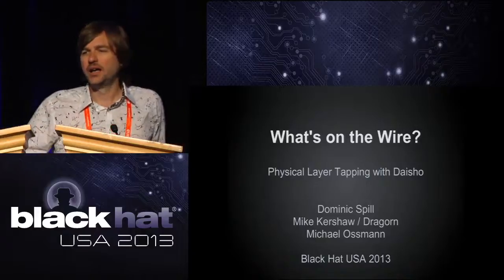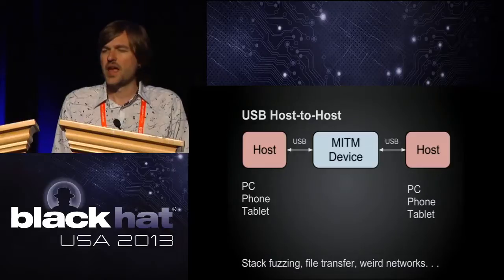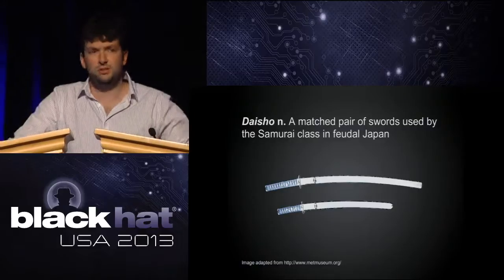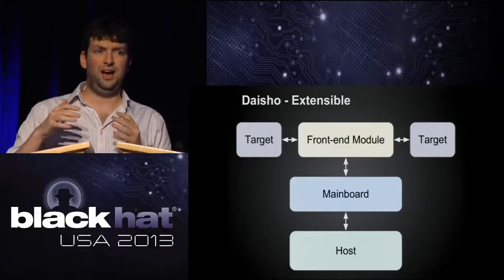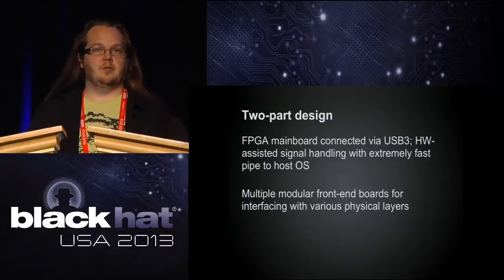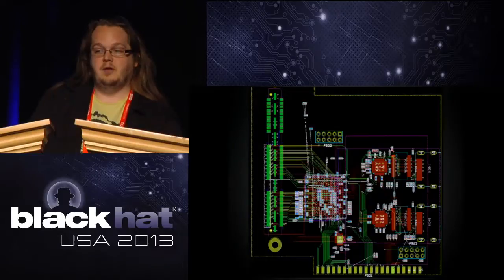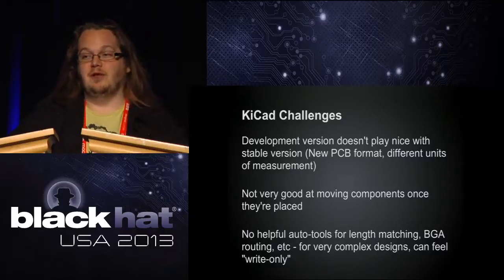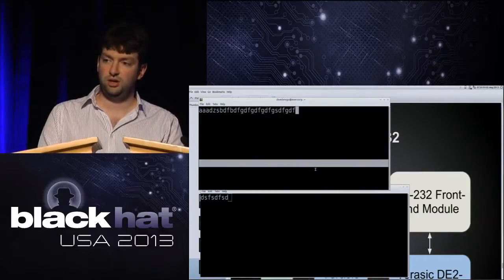Black Hat 2013 - What's on the Wire? - Physical Layer Tapping with Project Daisho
Dominic Spill & Michael Ossmann & Michael 'Dragorn' Kershaw